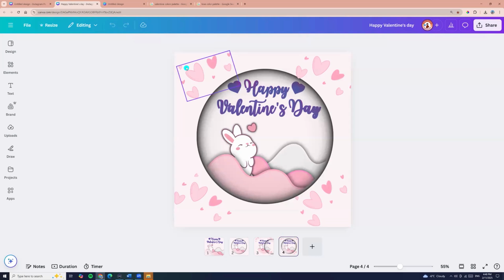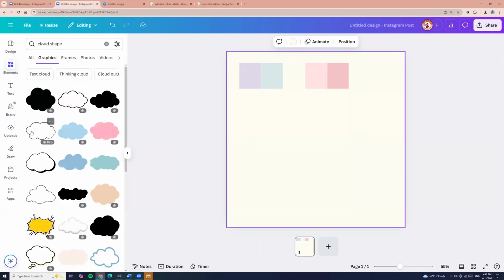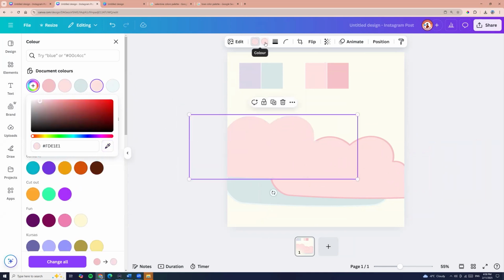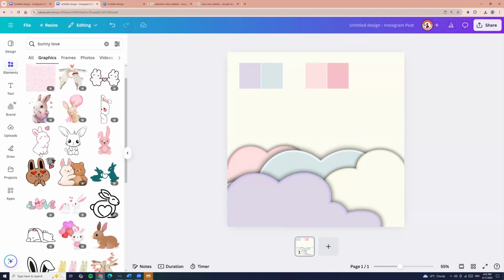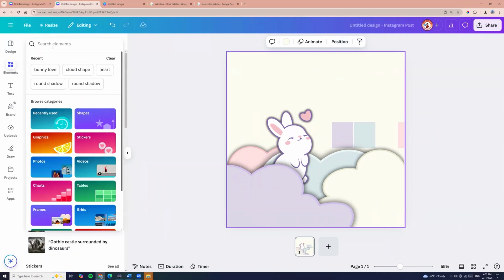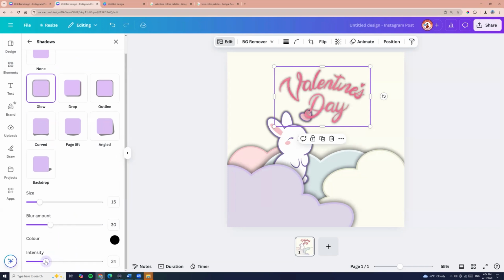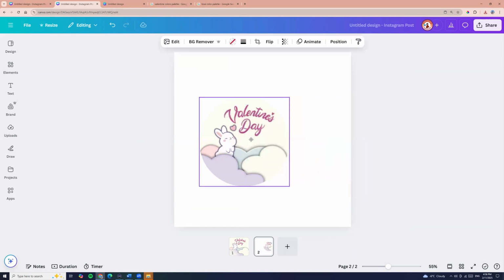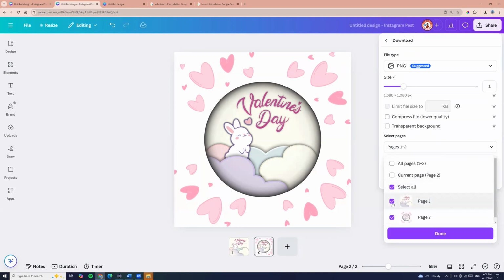Make a CUTE Valentine's Day Post with FREE CANVA!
In this video, I've shown how to create Valentine's Day design with  Canva. There is quick Valentine's day design for beginers.

📌 Follow me for exclusive Canva tips & tricks!